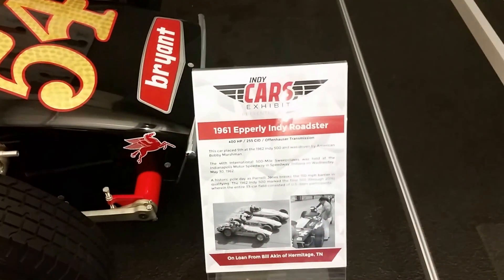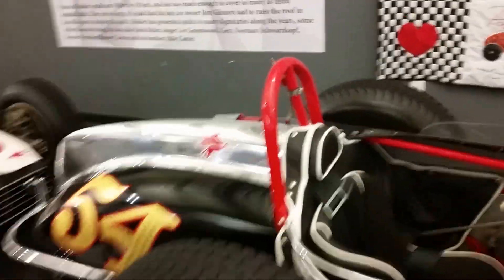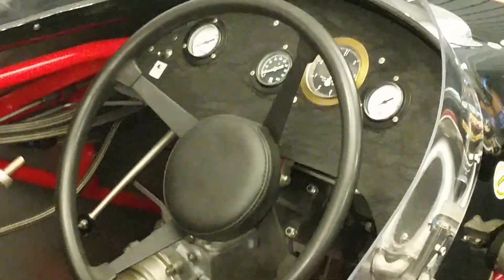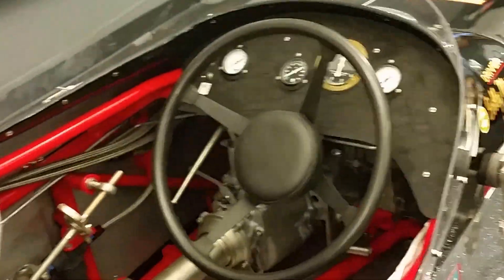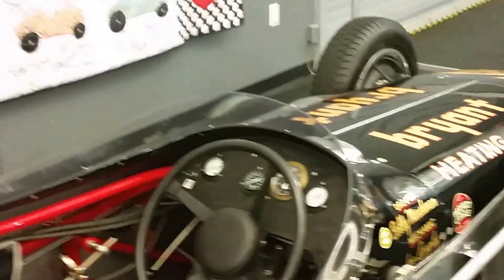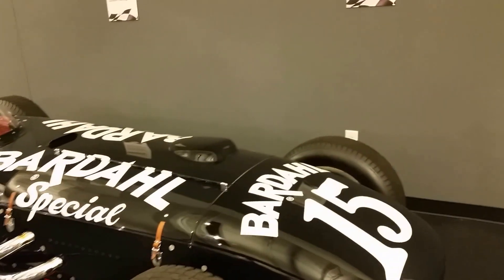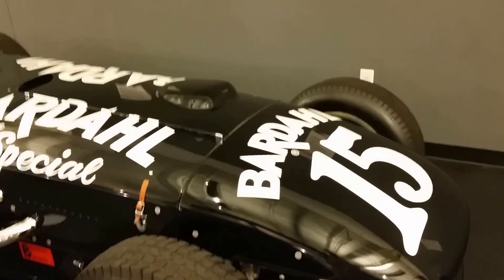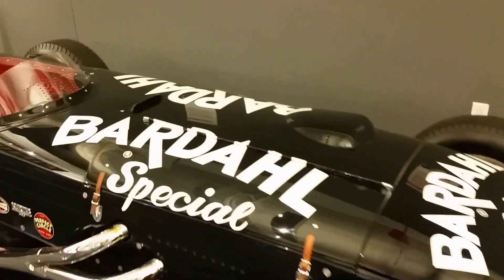Corvette Museum #6 Indy Car - August 17, 2016 - Travels with Phil - Unedited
Corvette Museum #6 Indy Car - August 17, 2016 - Travels with Phil by Phil Konstantin - -
From Wikipedia:
"The National Corvette Museum showcases the Chevrolet Corvette, an American sports car that has been in production since 1953. It is located in Bowling Green, Kentucky, off Interstate 65's Exit 28. It was constructed in 1994, and opened to the public in September of that year.

The museum is located only a quarter mile from the Bowling Green Assembly Plant, where Corvettes have been made since 1981. Public tours of the assembly plant are unavailable as of June 16, 2017, and GM has given no indication when or if they will resume.

After some rainy weather, on February 12, 2014, such a new cover-collapse sinkhole 40-foot-wide and 25-foot-deep opened under the floor of the Skydome area of the museum. Video from the museum's security camera shows the collapse occurring at 5:38 AM local time. Since this did not occur during visiting hours no one was injured although much of the Skydome area concrete floor collapsed. Cars were on display in the yellow cone-shaped Skydome that is a separate structure attached to the main museum. Eight rare and one-of-a-kind Corvettes, portions of the display stands and rails, large concrete floor slabs and dirt fell into the sinkhole, causing serious damage to some of the Corvettes. The Corvettes involved have an estimated value of a million dollars. The remaining 20 cars in the Skydome were immediately removed from that area. Between March 3, 2014 and March 6, 2014, 5 of the 8 Corvettes were recovered from the sinkhole. The spire area of the Skydome is being reinforced before work starts on removing the final three buried cars. A drone camera initially investigated inside the sinkhole. A microgravity geophysical survey indicated the possibility of additional voids extending from the main sinkhole toward existing sinkholes to the north and south.: Exploration in the sinkhole discovered a cave passage 80 feet below the Skydome floor and that this previously unknown cave had an unstable area in its roof that collapsed. To provide independent structural support for the site, 46 micropiles 7 inches in diameter were installed to an average depth of 141 feet to reach competent bedrock. Structural engineering work also included a one-foot thick concrete slab poured on top of the sinkhole debris, then a double layer of metal sheet pilings, and filling with 4000 tons of sand to support a new concrete slab floor. This structural engineering work on the sinkhole was estimated to cost $3.2 million. As this extensive work started, the museum reopened the day after the sinkhole appeared although the Skydome remained closed until September 3, 2015. Then on February 12, 2016 the Corvette Museum opened the “Corvette Cave In” exhibit, an interactive display about the sinkhole collapse, the cars involved, karst landscapes, and more."